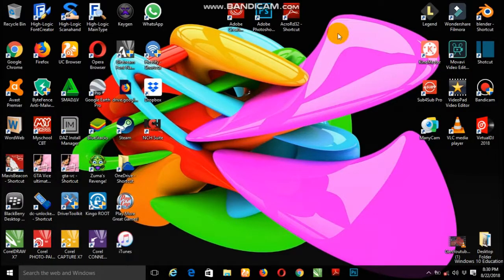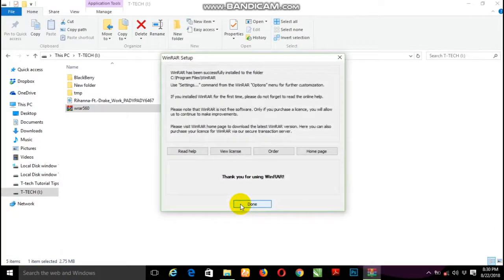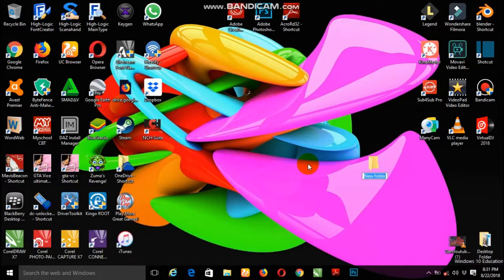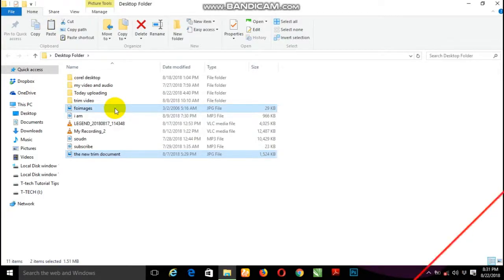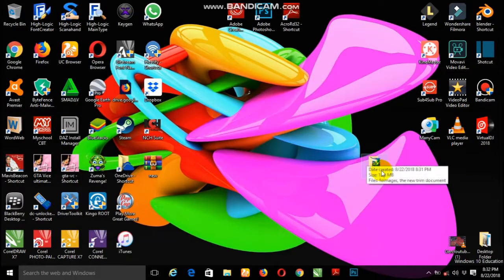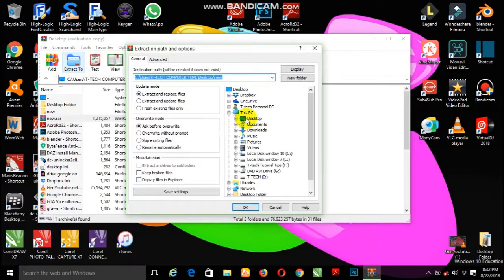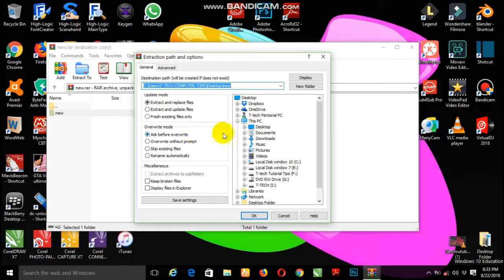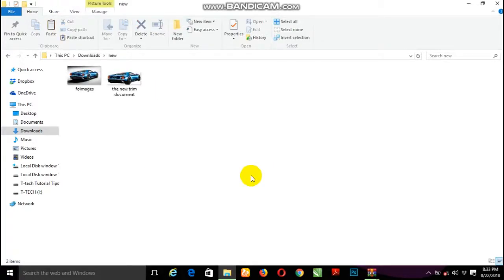how to extract winrar file full video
in this video i am going to be showing you on how to install, extract and add file to winrar. And i know that this posts we be helpfull to everyone. To get more tutorial tips about the posts check it out here, and also you can download winrar over here in this link follow this link to check it out here